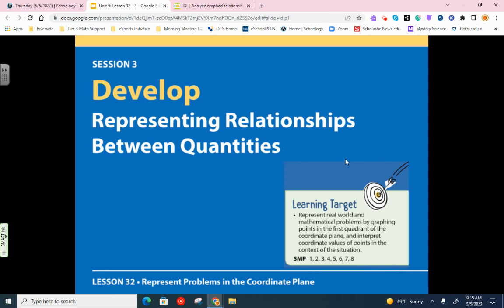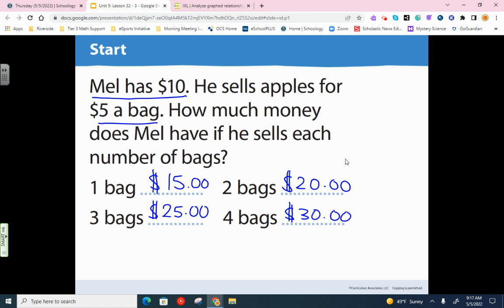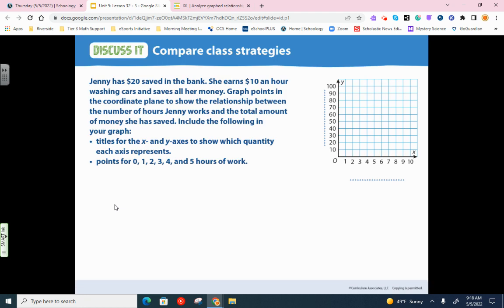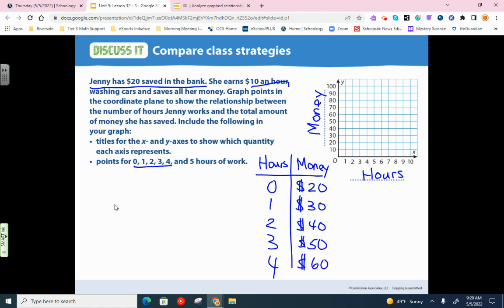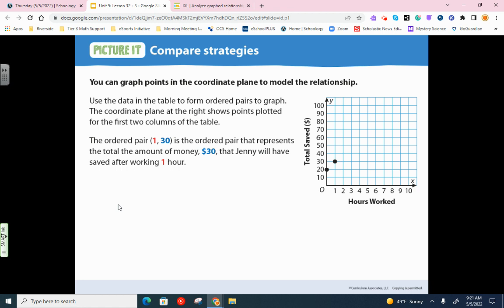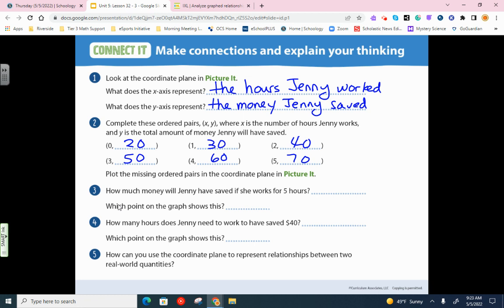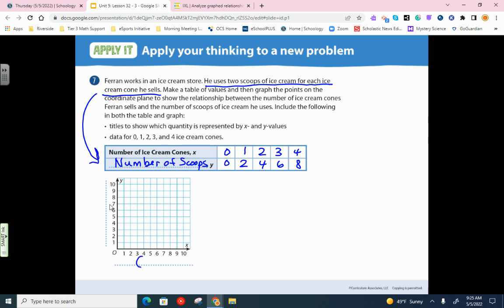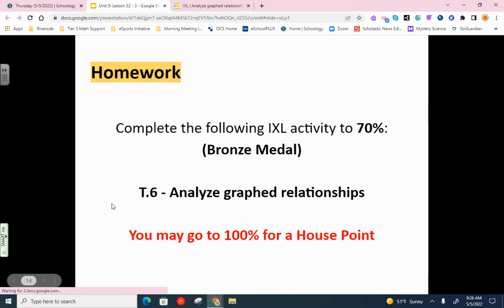Unit 5: Lesson 32 - 3